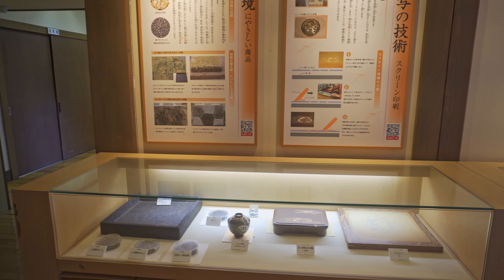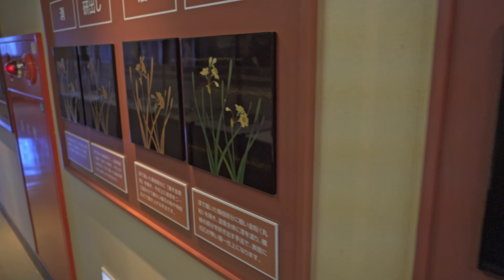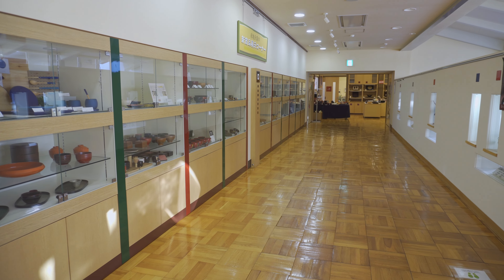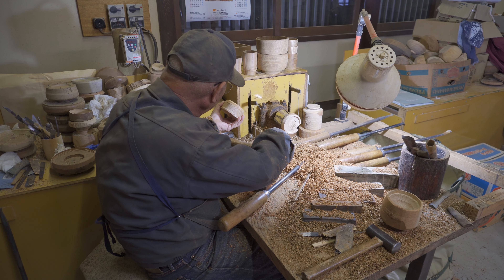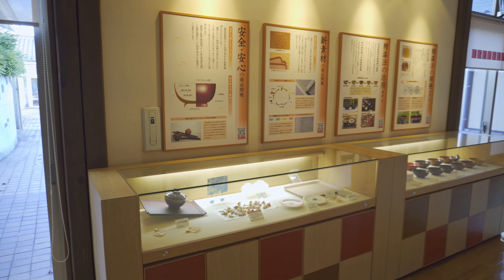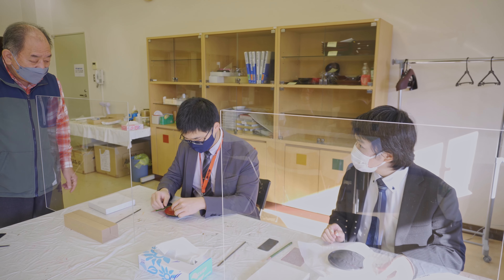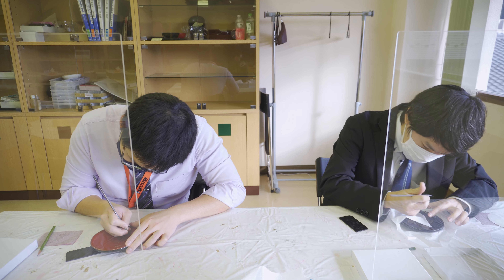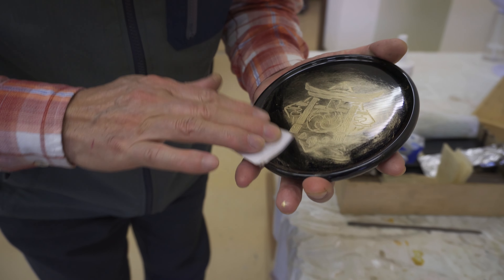Laquerware at Urushi-no-Sato Kaikan | FCA Life in Fukui 39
We visited Urushi-no-Sato Kaikan in Sabae City to check out the wide variety of laquerware and to try our hand at chinkin, gold leaf embedment into laquerware. The facility offers a look into the history and process of making laquerware and also sells an assortment of different laquerware.

今日は鯖江市にあるうるしの里会館に来て、漆器の見学と沈金体験をしました。この施設では漆の歴史と作り方について学べます。様々な漆器の商品を売っています。